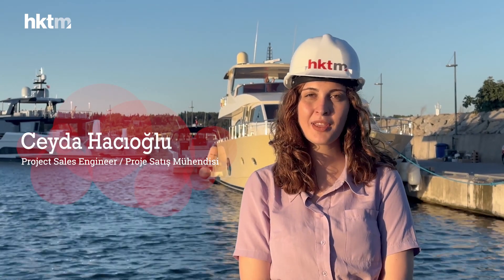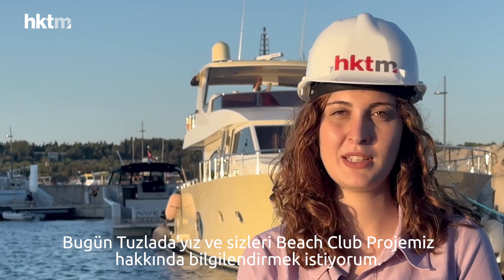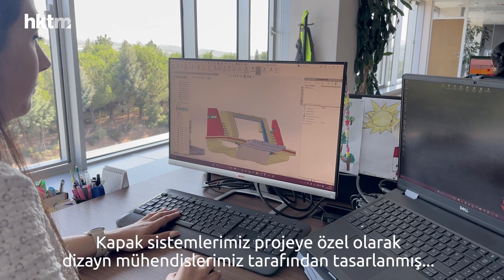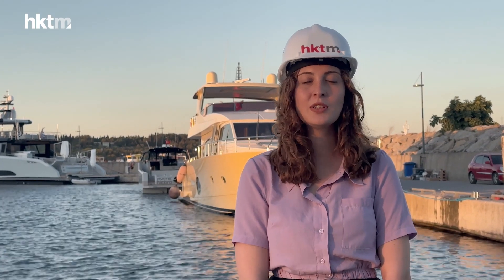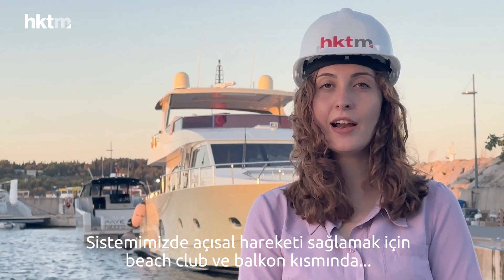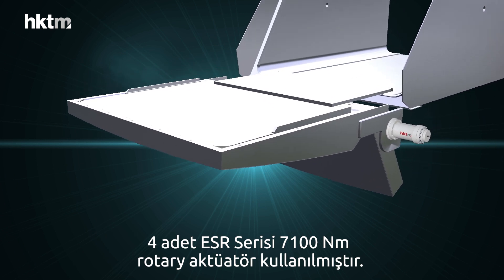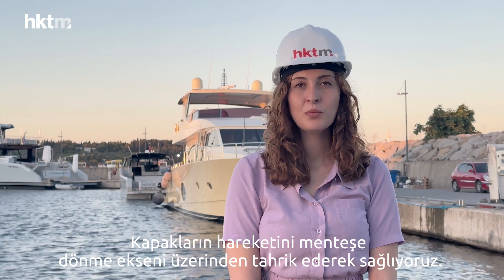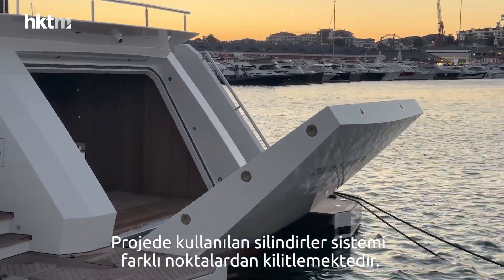Cover Systems for Mega Yachts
Good engineering continues to offer innovative and game-changing solutions in the maritime industry.⚓

Our Project Sales Engineer Dear Ceyda Hacıoğlu explains the Beach Club Project and the cover system for mega yachts.